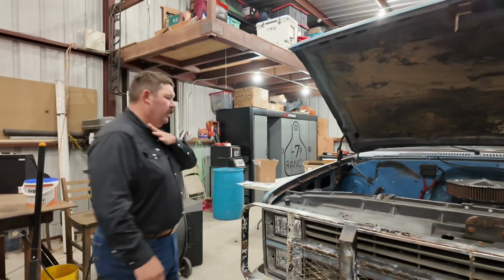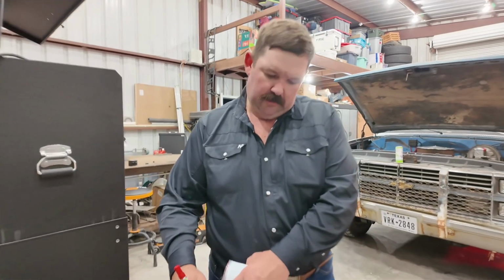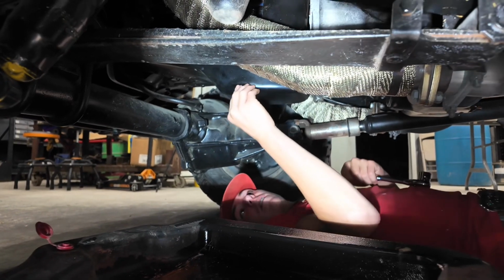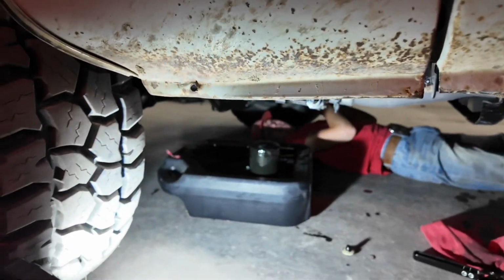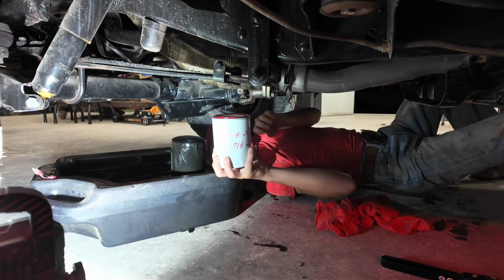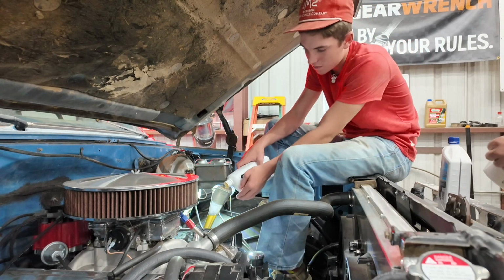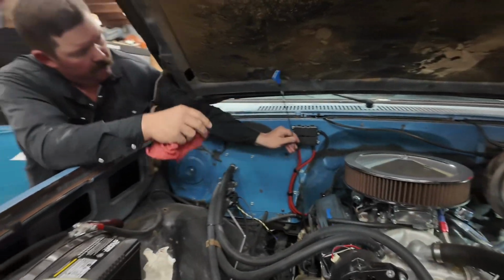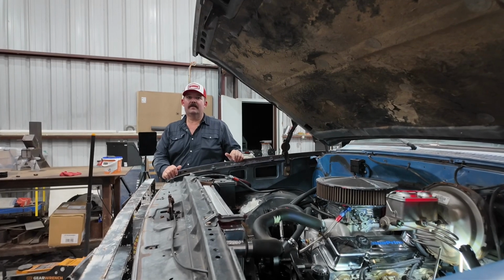FIRST OIL CHANGE ON THE SQUARE BODY | Bar 7 Ranch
Come along as we do the first oil change on the square body!

Shop Bar 7 Ranch
Amazon Products

About Bar7 Ranch:
Welcome to Bar 7 Ranch, your ultimate destination for thrilling ranching adventures and outdoor experiences. Join us as we take you on captivating journeys through the picturesque landscapes of Bar 7 Ranch, where skilled ranch hands showcase their skills and teach you the tricks of the trade. Explore tutorials on essential ranching techniques, exciting outdoor expeditions, and interviews with ranch experts in the field. Saddle up and join us at Bar 7 Ranch! For instant updates, check out the social media accounts above.